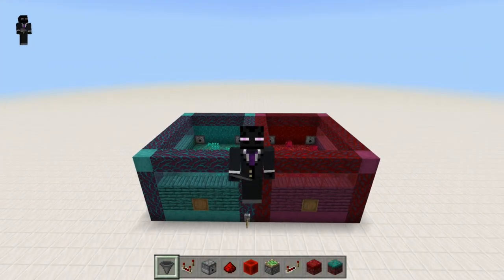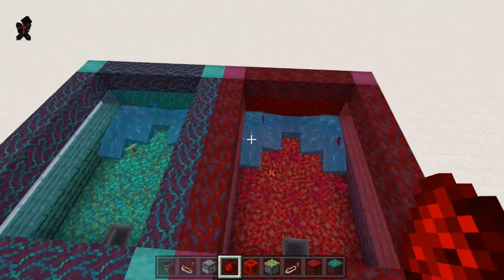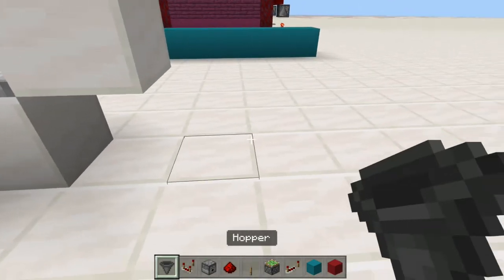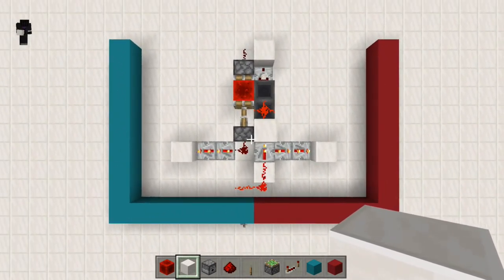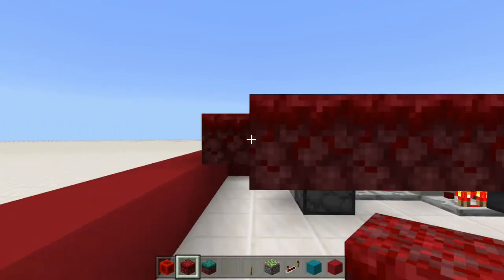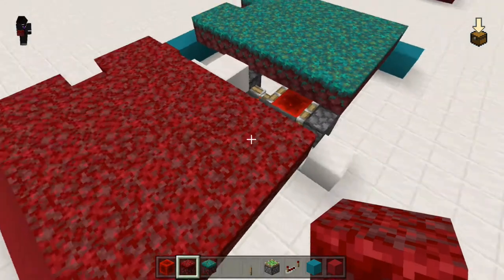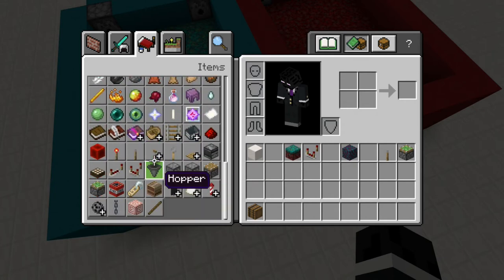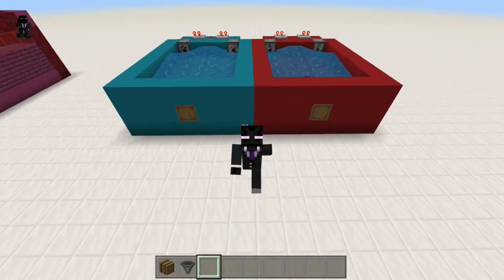Super Simple Fungi Farm!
Today I show you a simple super and efficient way to get tons of new crimson and warped fungi from the nether in this amazingly easy desigh. I hope you enjoy!